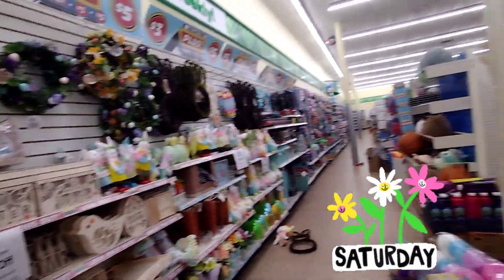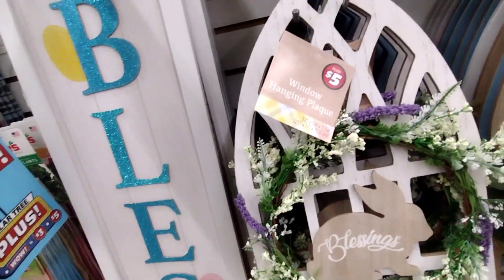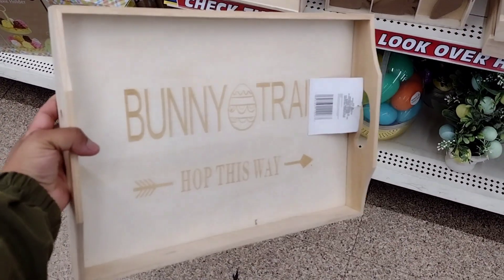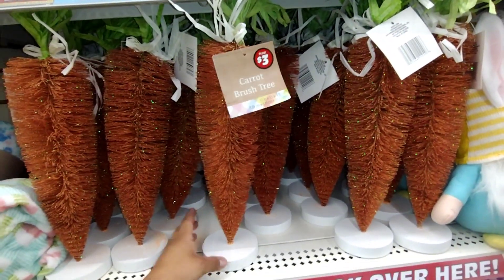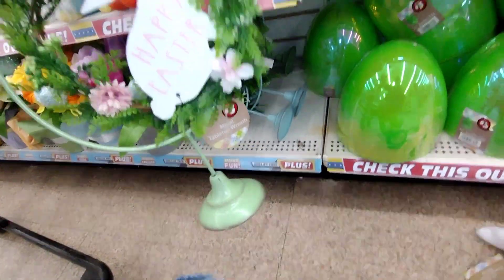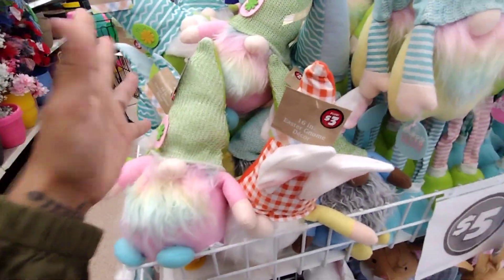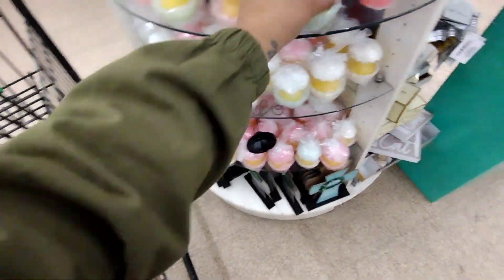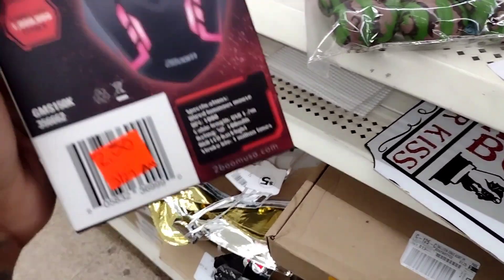😱 OMG‼️ Dollar Tree Clearance!!🔥